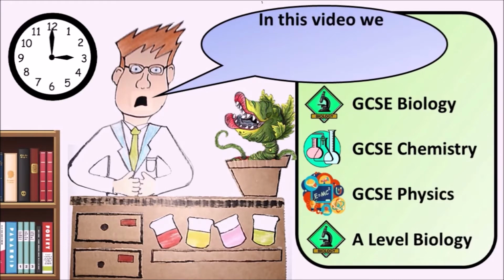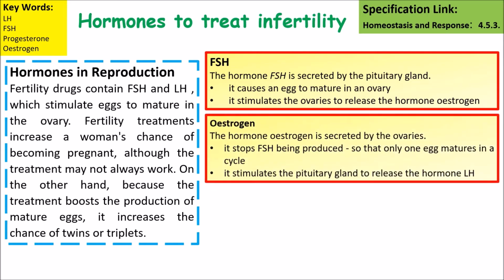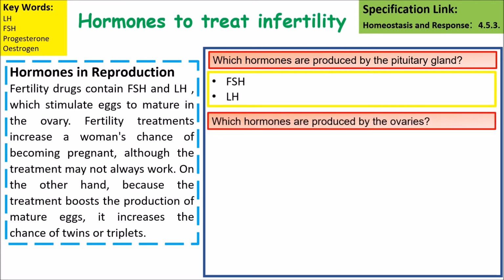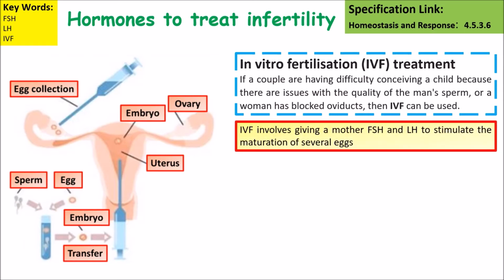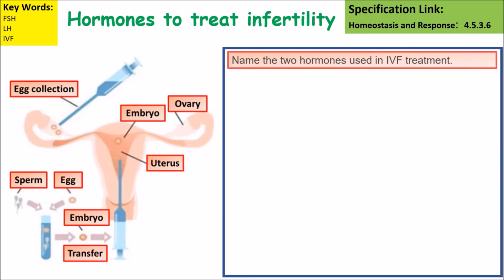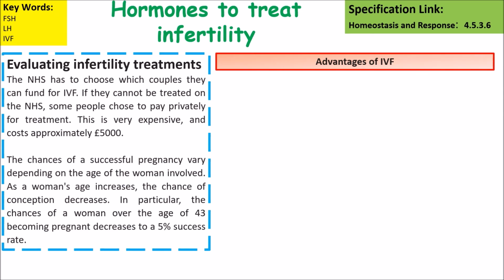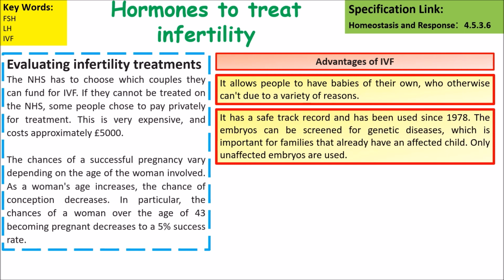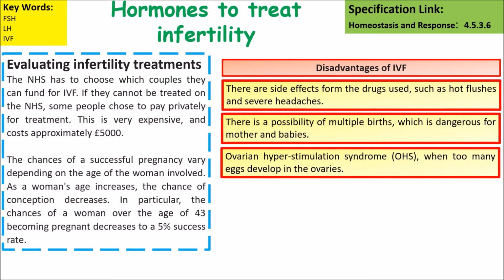GCSE Biology Hormones to Treat Infertility Revision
This is a short video that summaries the key points about using hormones to treat infertility for GCSE Biology.